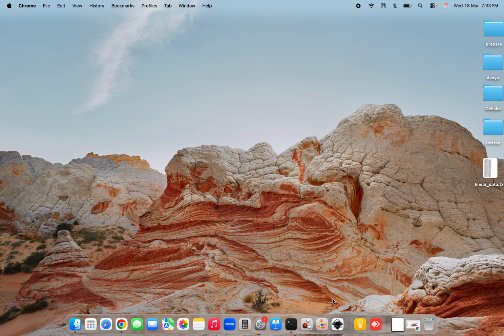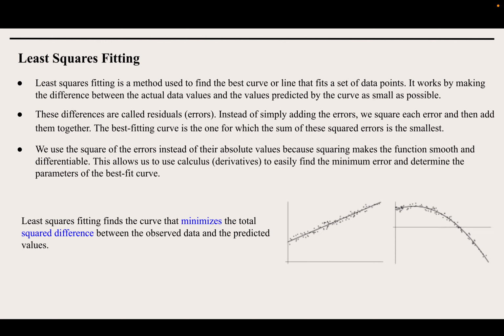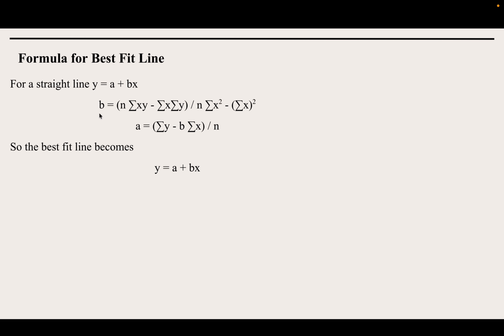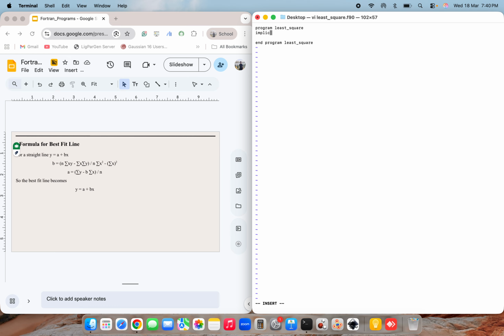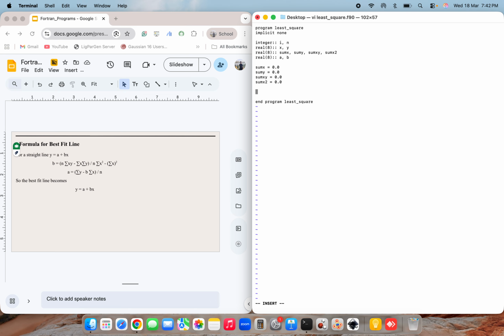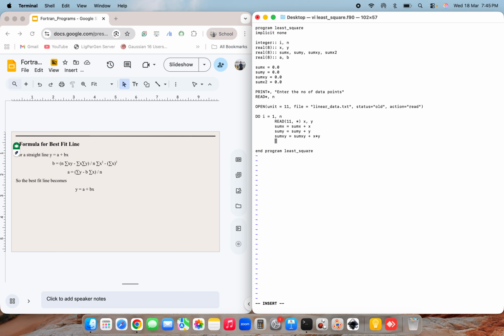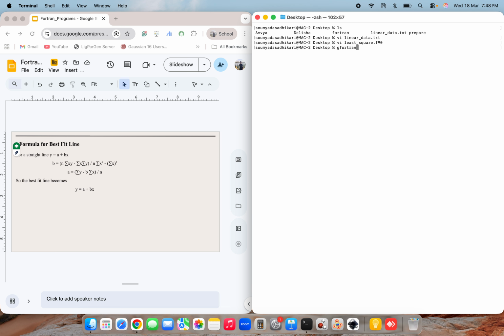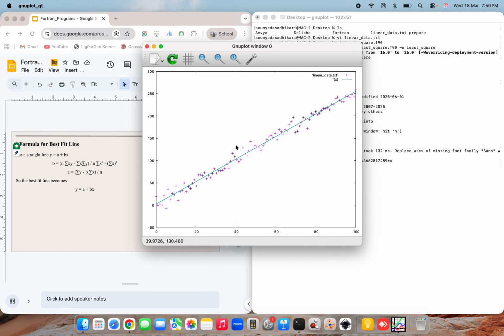Fortran Programs Tutorial - 20: Least Squares Fitting for a Straight Line